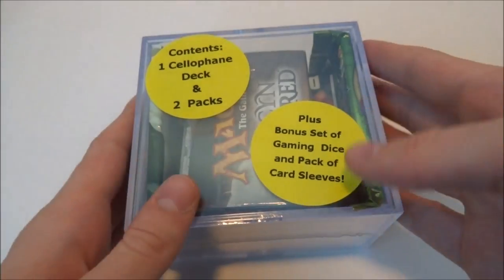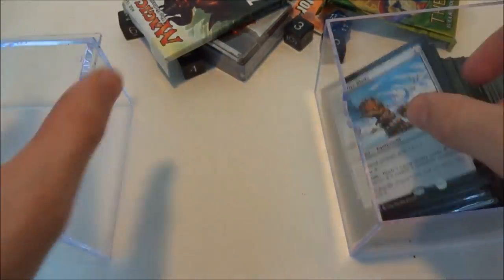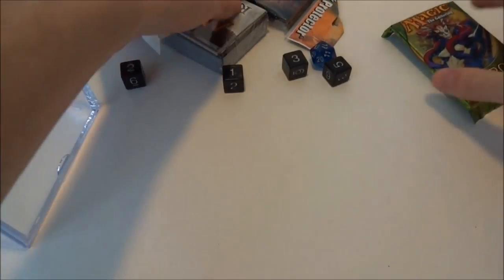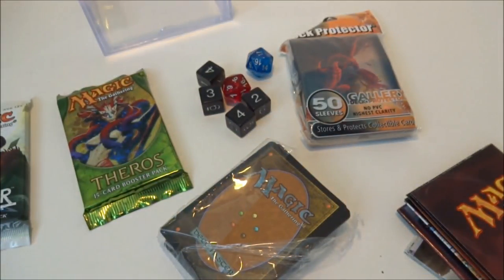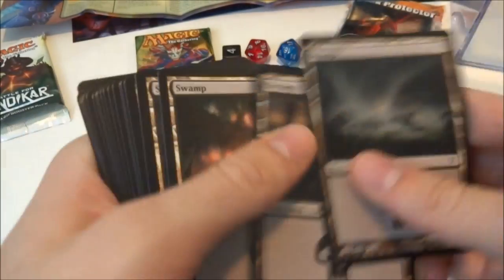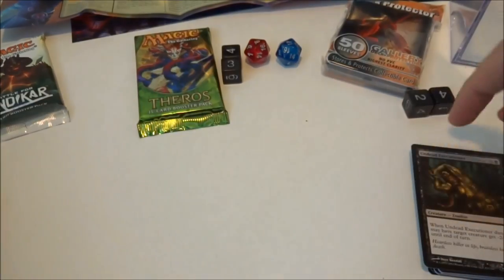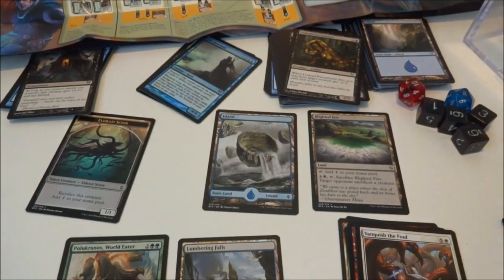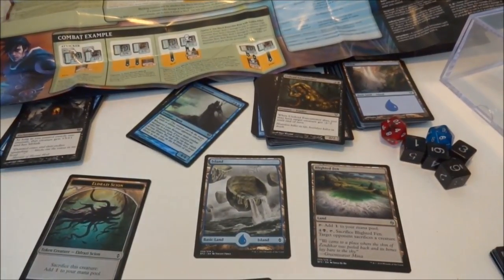Random box of MTG goodies from Meijer indepth review / unboxing -MTG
Today I finally got my self to buy the magic mystery cube of MTG goodies. ( I have no idea on the real name of the product lol :P )

( P.S the small old laptop I show at the end of this video took 29+ hours to render this video NOW THAT'S DEDICATION all in good fun!)

This goodie box was always by the Magic the Gathering Cards and they never seem to sell at all. ( well Ive seen them untouched and the same stock of like 4 there for the past few months lol ). It costed $22.99 quite a lot feel I would feel much better at like $15 price.

The Contents were

1.  Two Mtg booster pack's( Theros and Battle for Zendikar )
 ( the other goodie boxes all had the same packs as well except one older one but it came with no dice and sleeves)

2. A new wrapped deck from one of the Avacyn Restored intro pack ( no booster just the deck) "Solitary Fiends" was the deck's name. ( I believe after research )

3. One new pack of 50 card sleeves of Ultra Pro sleeves with a dragon picture on the back side. ( cool images nice sleeves just wish it came with 60 sleeves but that's just Ultra Pro for you giving you only 50 lol :P)

4. Some dice! two 20 sided dice and, four 6 sided dice  ( pretty nice dice not spin downs but still work fine as dice :D cool )

5. Lastly the case its self. It was made by Ultra Pro but has no physical lock just slid on the top and it slide off (made of what I believe to acrylic ) You cant really put sleeved cards in this case only un-sleeved or KMC perfect fits the best results. ( Sleeved cards will fit in but lying face up so it kinda funky and they will slosh/move all around from side to side ). But not a bad of case for what it is ( an acrylic box lol ) I wish it had a like magnets or a latch so it could stay closed on its own its just slides off the top. Its pretty sturdy though it might shatter if dropped from a tall distance but I never tried that yet lol. ( maby one day  down the road ) . It could even be used to store collectable items or small figures you like or other non MTG items. ( like my example when I put some fossils inside not a bad display case ) It might be 2-Piece 200 Count Clear Card Storage Box from Ultra Pro but I'm not certain.

I hope this video was helpful to you in any way! I hope it helps you decide if you want this product if you ever see it. Or at least now you know whats inside The goodie box! :P

In all its an interesting idea of a product. I feel its a bit overpriced ( $15 would be a better buy point I think ). But it might be a nice gift for a newer MTG player or really any MTG player you know if you looking for something a little different but still  related!! :D

Thanks for stopping by! :D Hope this video was informative!!

Have a Great day!!!  And Keep on Keeping on!! DD